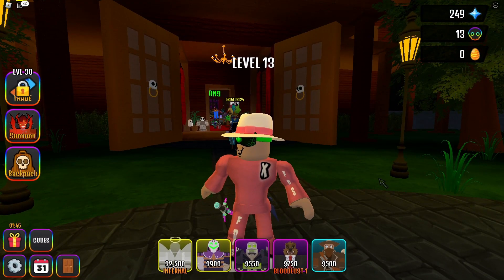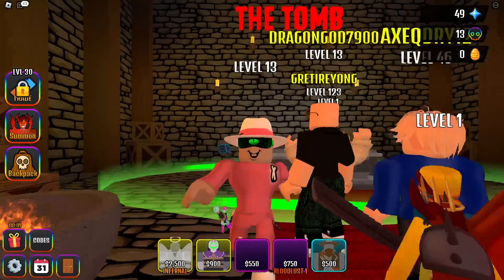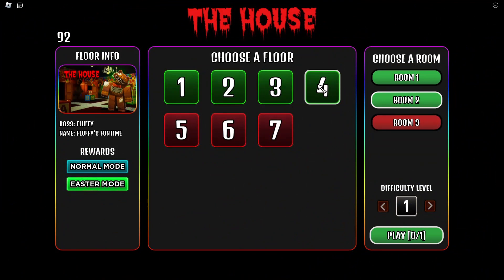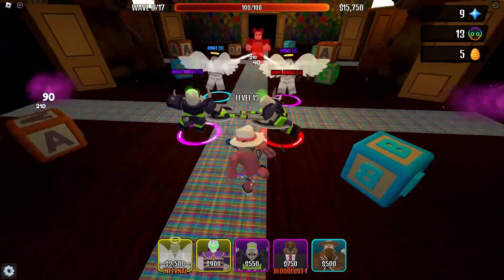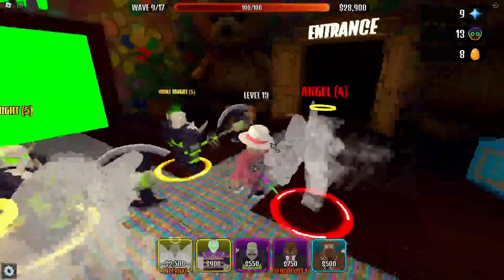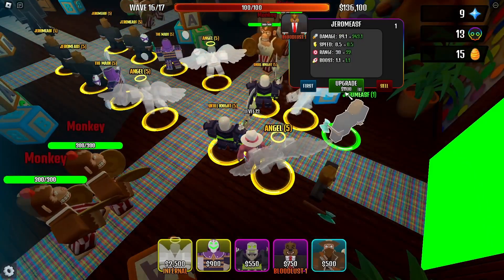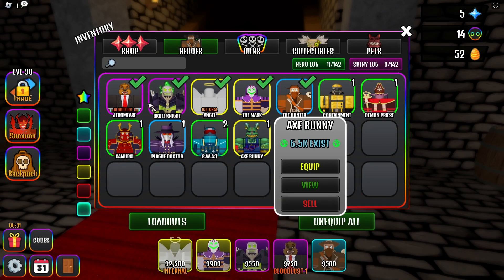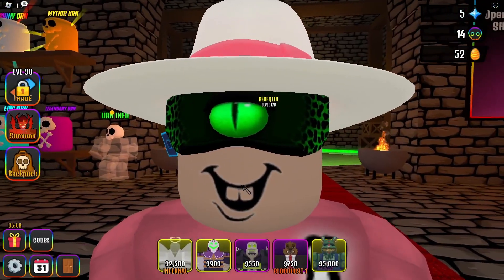I Obtained AXE BUNNY IN (The House TD)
🌟songs:

🎵1.) _8 Bit Let's Go!_ Fast Exciting Chiptune Game Music by HeatleyBros
🎵 2.) _8 Bit Space Groove!_ Chill Pretty Chiptune Game Music by HeatleyBros
🎵3.) No Copyright Chiptune Music   The Origin by Legna Zeg
🎵 4.) Video Game Trap Music _Day Dream_ By HeatleyBros
🎵 5.) _8 Bit Ending!_ Nostalgic Upbeat Game Music by HeatleyBros